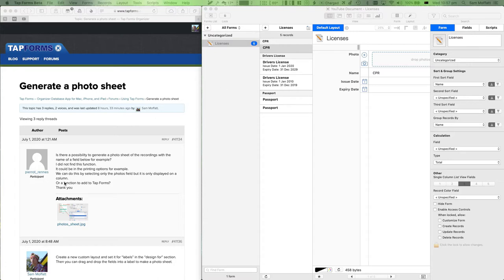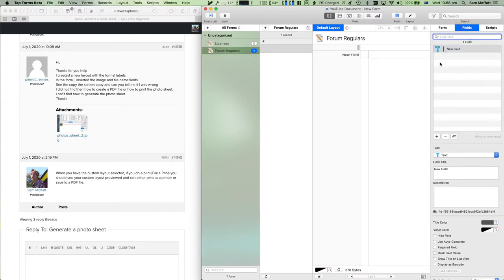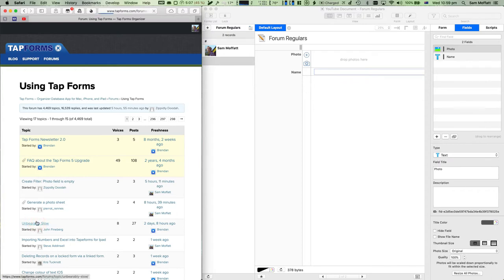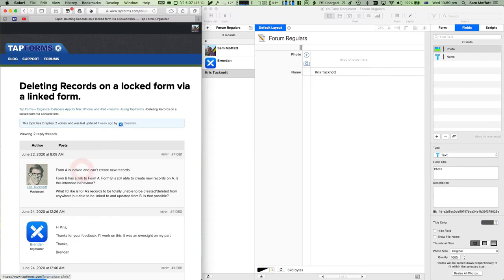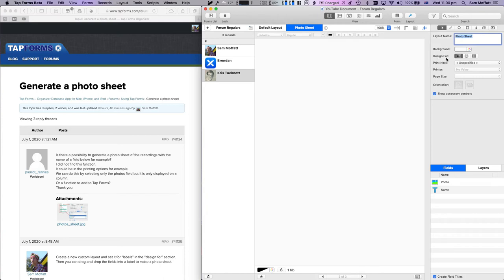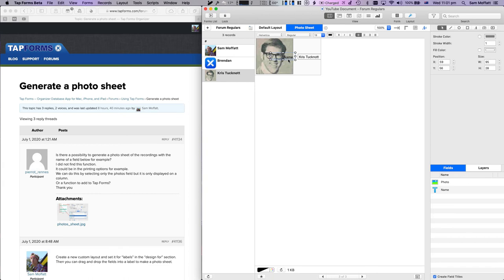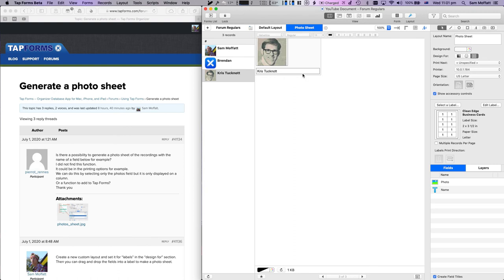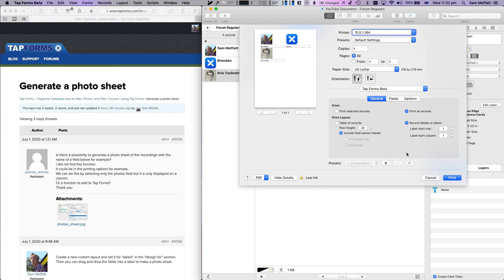Creating a photo sheet with Tap Forms 5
In this video I walk through creating a new form to store some photos and then create a photo sheet via a custom layout.